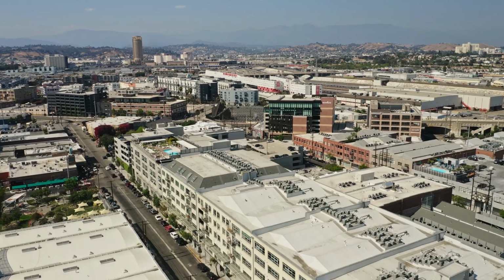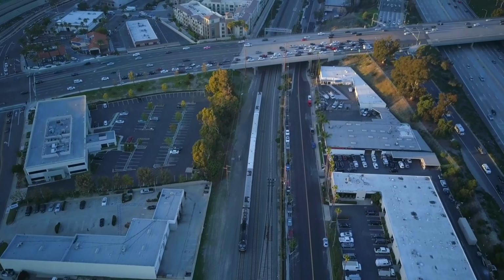Industrial Revolution Insights:The impact it has on the modern society explained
follow @LearningFox-int  for more such amazing content ! posted daily